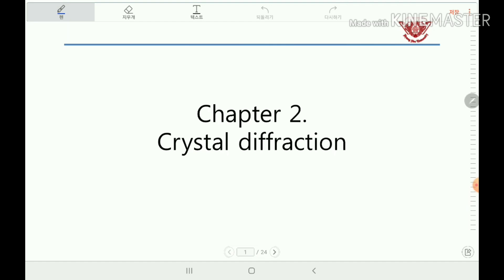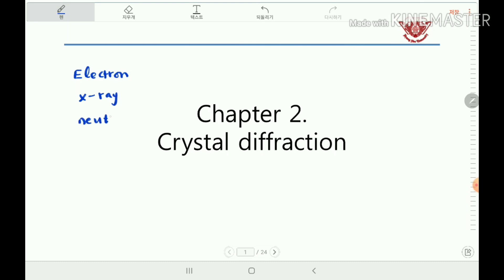Structure 1-2. Solid state physics_Laue condition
Solid state physics_Laue condition